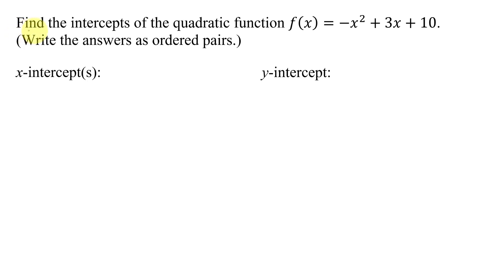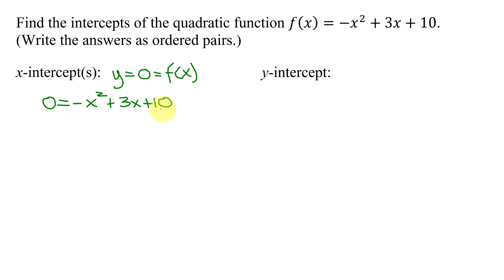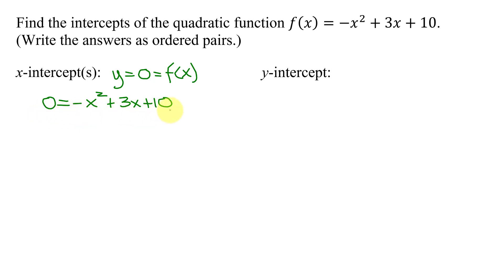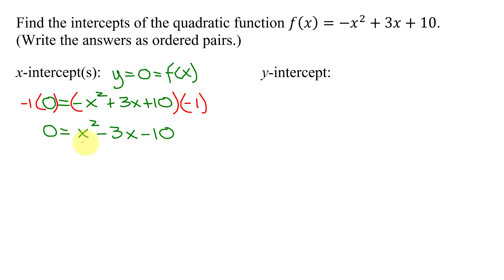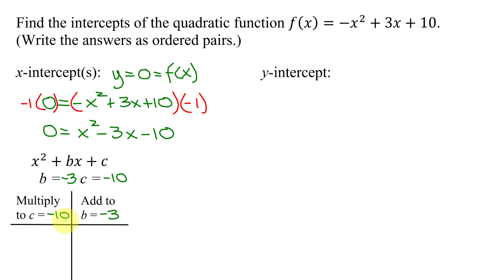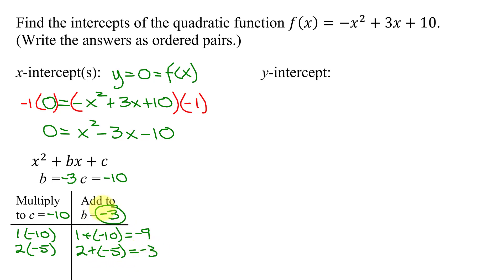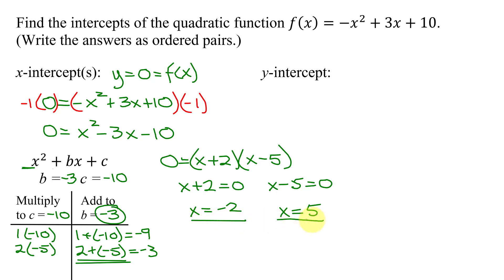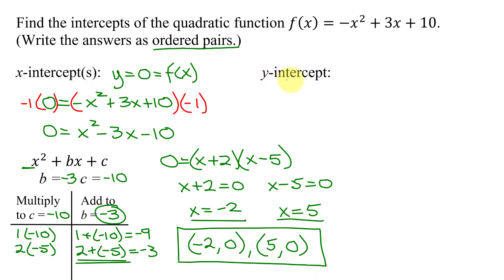Find the x and y-Intercepts of a Quadratic Function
Find the x and y-intercepts of the quadratic function f(x)=-x^2+3x+10. (Write the answers as ordered pairs.) The x-intercepts  are found by setting f(x)=0.   This results in the quadratic equation -x^2+3x+10=0.  Initially both sides of this equation are multiplied by -1 to give a quadratic equation with a positive leading coefficient.  This equation is then solved by factoring and the x-intercepts are  written as ordered pairs.  The y-intercept is found by setting y=0.

Timestamps:
0:00 Introduction
0:17 Find x-intercepts
2:10 Factor Trinomial
4:50 Find y-intercept